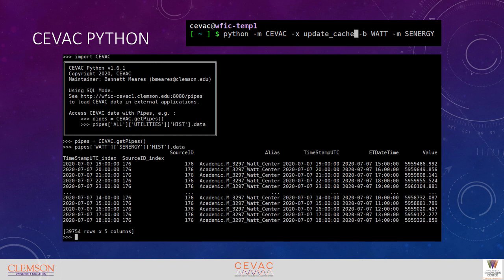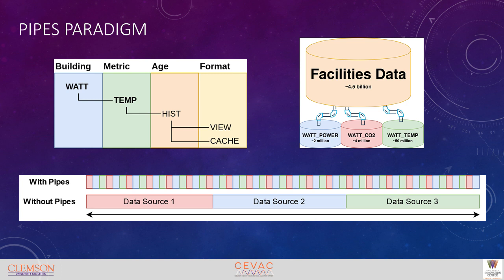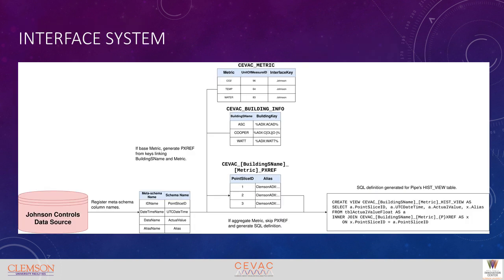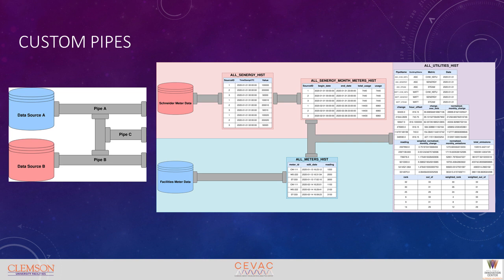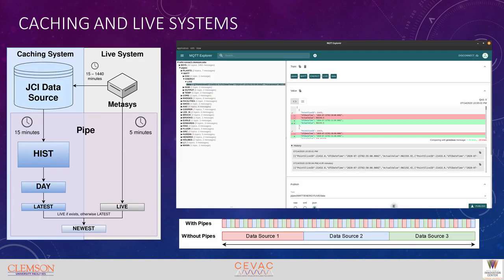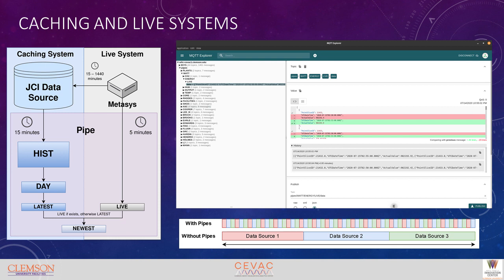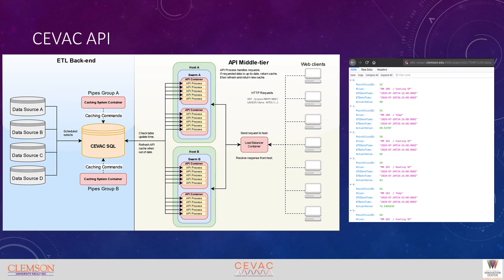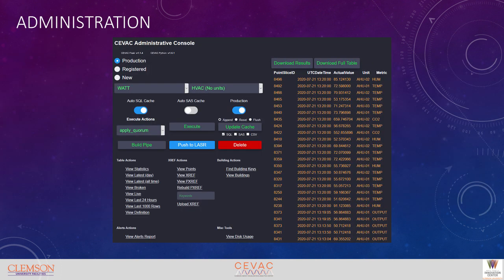Final CEVAC Presentation | Bennett Meares | Summer 2020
In this climactic finale, Bennett Meares shares the story of how CEVAC manages its data streams, including custom aggregations and live data.